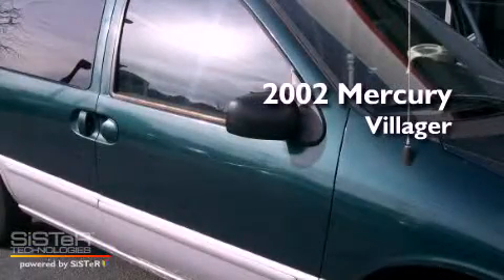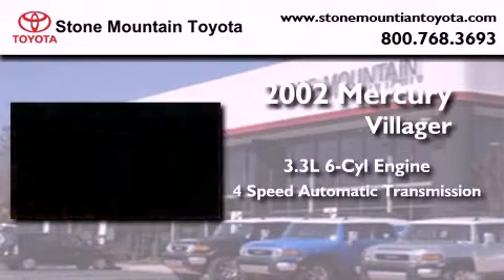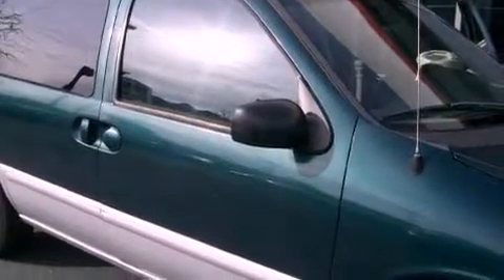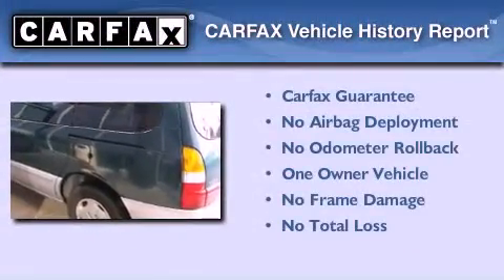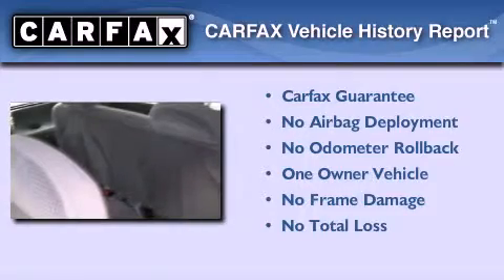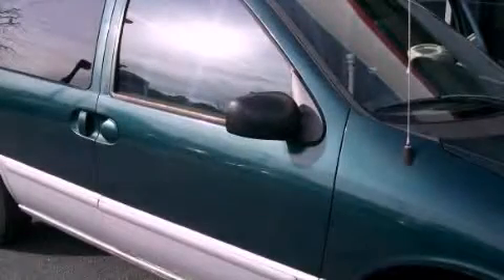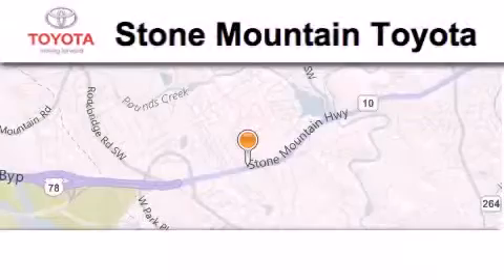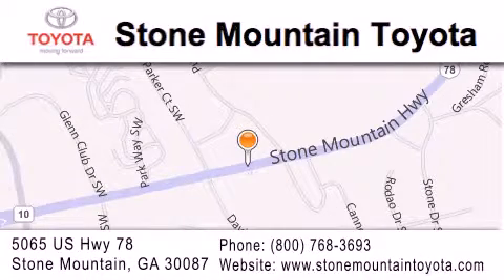2002 Mercury Villager Stone Mountain GA 30087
We are proud to present this 2002 Mercury Villager .

 Year : 2002
 Make : Mercury
 Model : Villager
 Engine : 3.3L V-6 cyl
 Trans . : Automatic
 Exterior : Deep Jewel Green Clearcoat Metallic/ Silver Clearc
 Miles : 99,525
 Interior : Portland Gray Cloth
 Stone Mountain Toyota
 5065 U.S. Highway 78
 Stone Mountain , GA 30087
 2002 Mercury Villager Stone Mountain GA